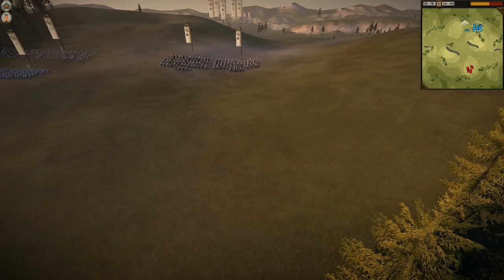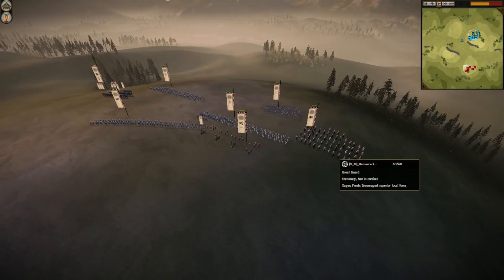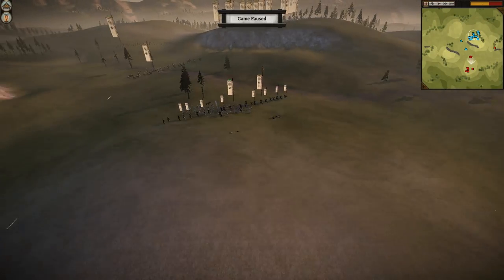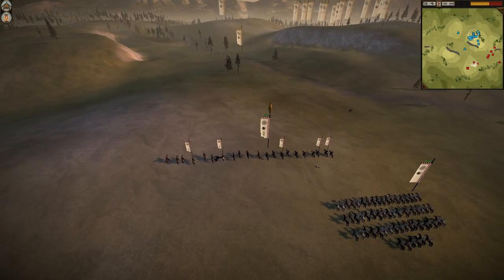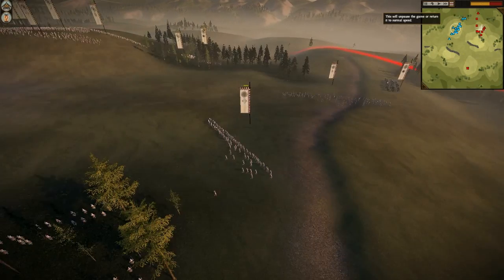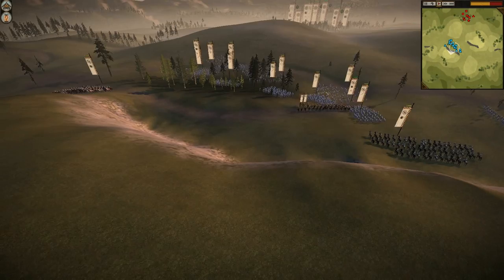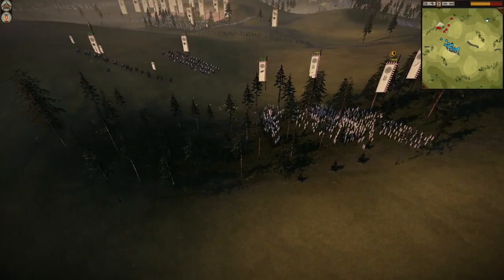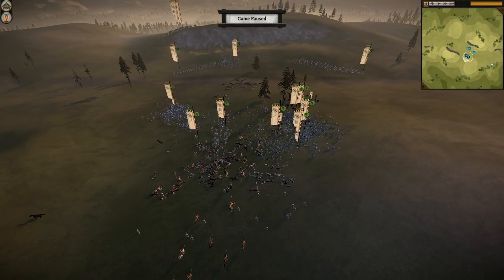Total War: Shogun 2- Army on the March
Another battle from Belle